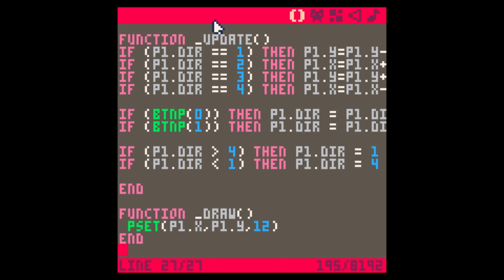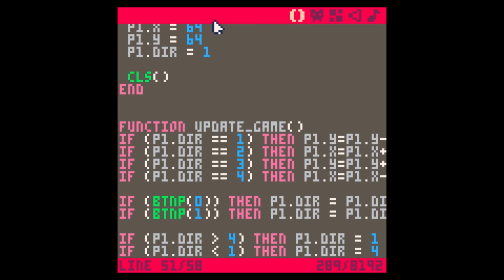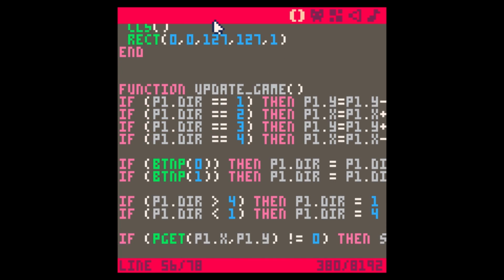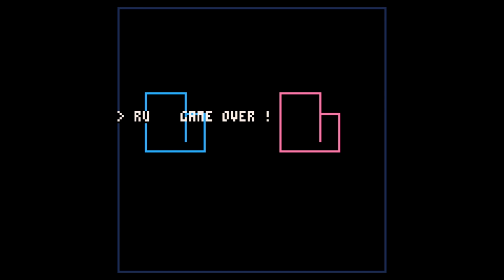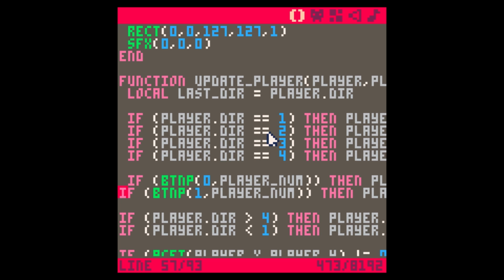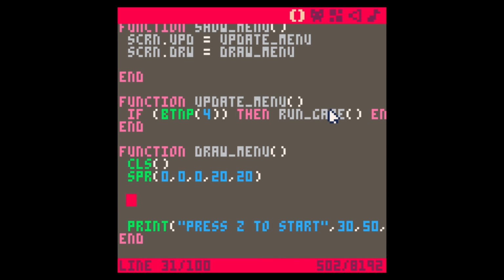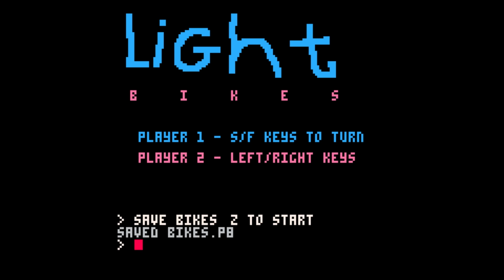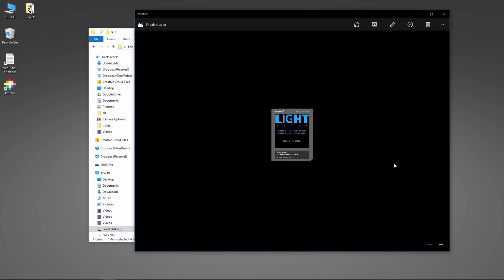Writing a game using PICO-8 - Part 2 [RNDBITS-001]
Part 2 of my PICO-8 tutorial in which I finish off my "Light Bikes" game.